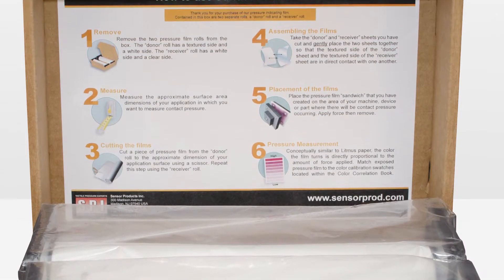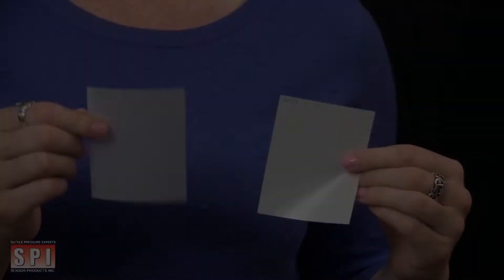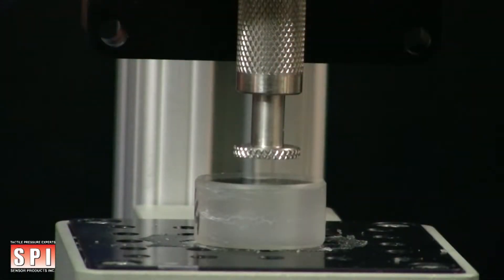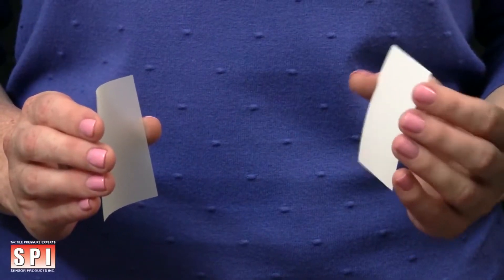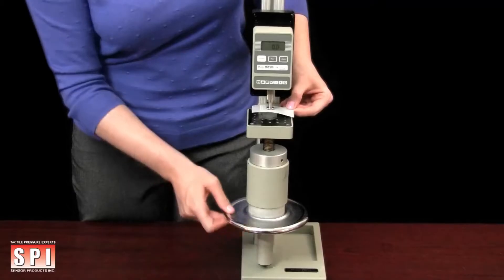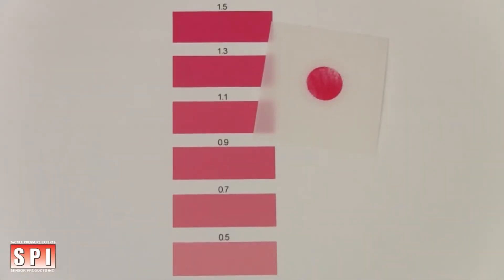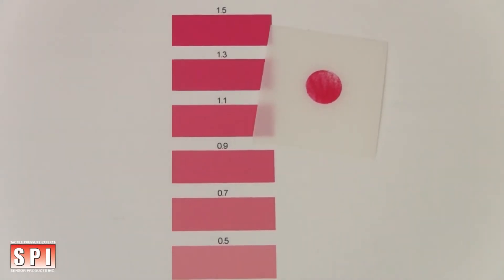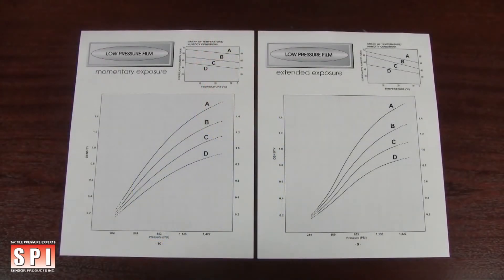How Surface Profiler Pressure Film® is Used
Surface Profiler Film® is a mylar based film that contains a layer of
tiny microcapsules. The application of force upon the film causes
the microcapsules to rupture, producing an instantaneous and
permanent high resolution “topographical” image of pressure
variation across the contact area.

Simply place Surface Profiler Film® pressure indicating sensor
film between any two surfaces that touch, mate or impact. Apply
pressure, remove it and immediately the film reveals the pressure
distribution profile that occurred between the two surfaces.
Conceptually similar to Litmus paper, the color intensity of Surface
Profiler Film® is directly related to the amount of pressure applied
to it. The greater the pressure, the more intense the color.

Surface Profiler Film® is extremely thin (4 to 8 mils) which enables
it to conform to curved surfaces. It is ideal for invasive intolerant
environments and tight spaces not accessible to conventional
electronic transducers.